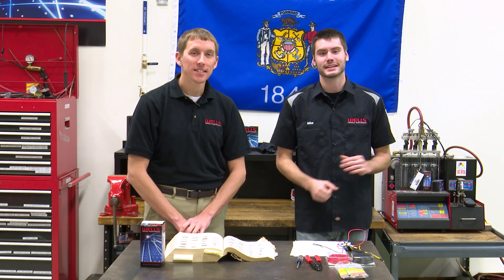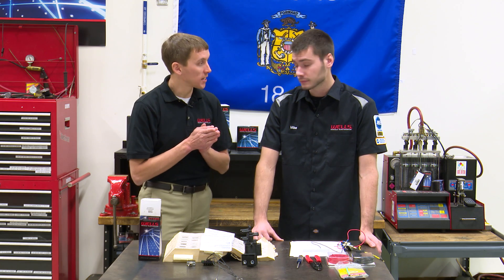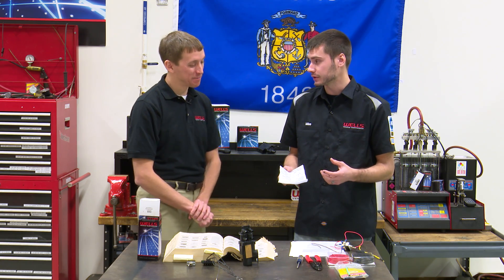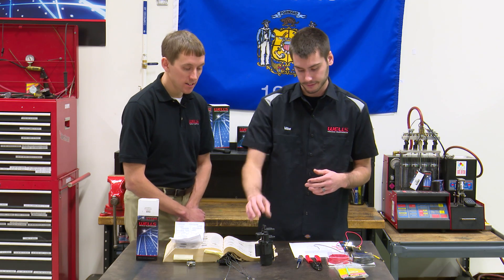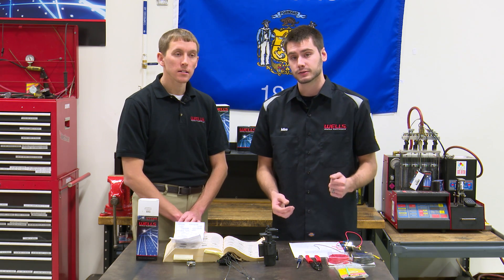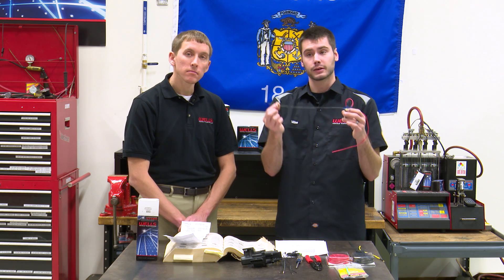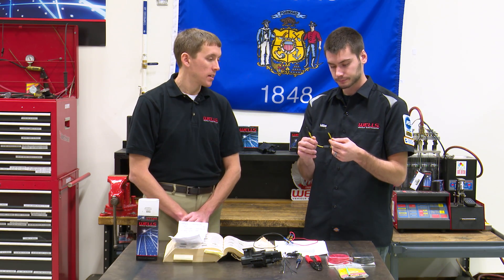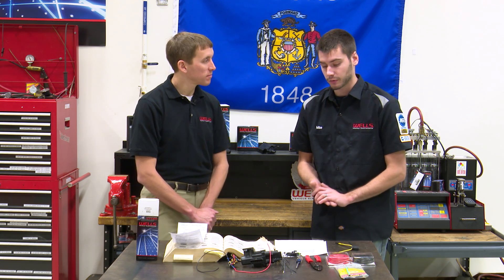Wells CounterPoint Ep.14 Fuel Tank Selector Valves (FSV1K & FSV2K, FSV1 & FSV2)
Fuel tank selector valves for older Fords* and GMs have been discontinued for a quite a while now. If yours fails, you'll probably need to install a new universal design. In this video we talk about our FSV2K fuel selector valve kit and what it takes to install it.

Shopping List

--3/8 Fuel injection hose
--5/16 Fuel injection hose
--Fuel injection hose clamps
--18g or larger wiring
--Inline fuse
--Heat shrink tubing
--Solder
--Heat shrinkable connectors
--Small eyelet connectors

*Note: If the vehicle uses a safety device, such as an inertia switch, it is recommended to wire the power feed from that switch. It is NOT recommended to bypass the inertia switch.